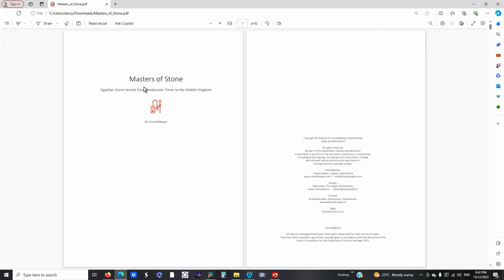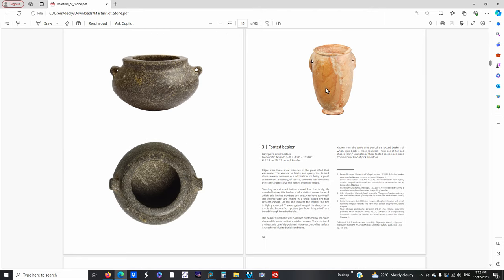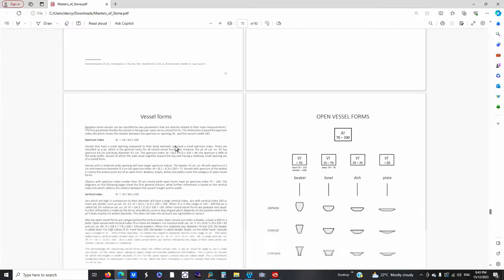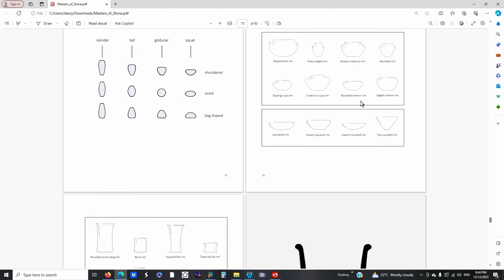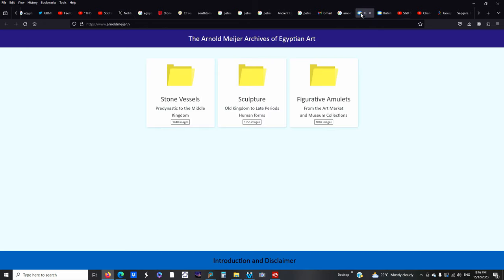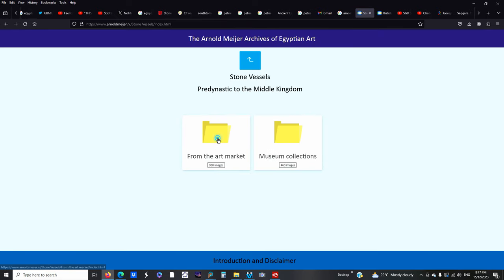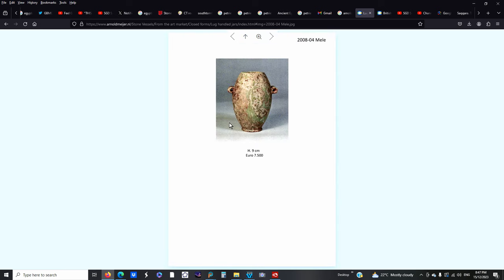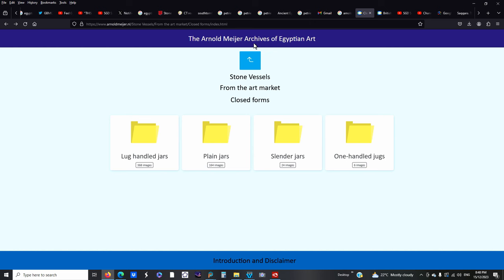SCANNED Egyptian Vases (The Other Ones) from the Meijer Collection of Egyptian Stone Vessels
Turns out a number of Egyptian stone vessels have been scanned. From the Arnold Meijer collection. With experts helping to verify their origins.
Using CT scans to show the profiles of the stoen vessels in this important and well respected collection the results show the same sorts of deviations that can be seen by eye in those vessels on display in major museum collections.

For the catalogue including the profiles of ancient stone vessels from CT scans search for Masters of Stone
Egyptian Stone Vessels from Predynastic Times to the Middle Kingdom
W.Arnold Meijer

The Arnold Meijer Archive
Stone Vessels in the private sphere and the major museum collections